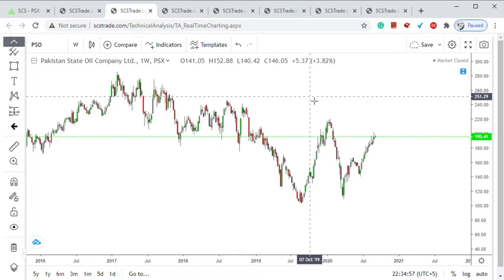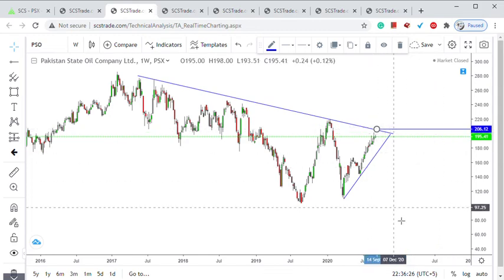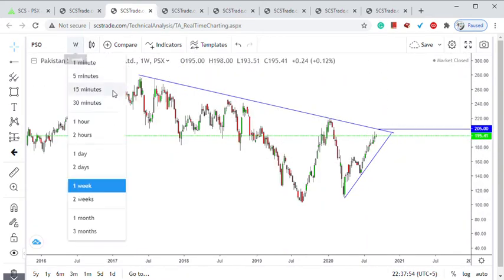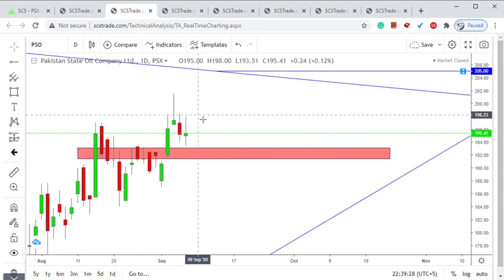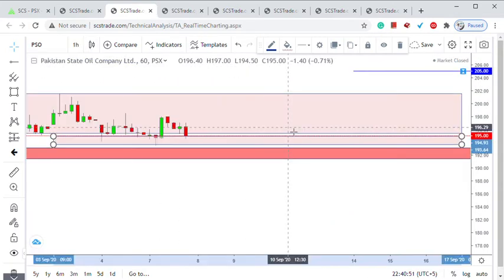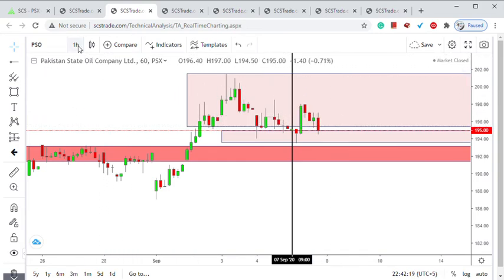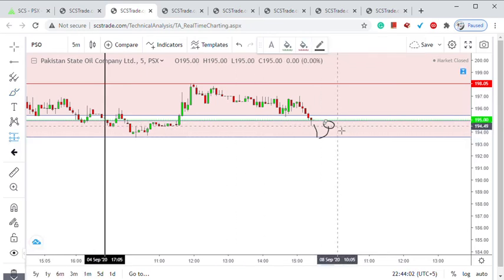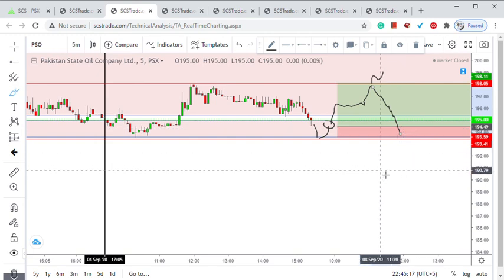Trading PSO using Support and Resistance areas on PSX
Support and Resistance Areas can be used effectively with confluence for profitable trades.
However, the trend of the stock must be determined before going long or short. Go long if the major trend is up and short if otherwise. Though Pakistan State Oil Company Ltd has suffered a setback due to the negative financial results, people don't seem to lose their confidence in the company.